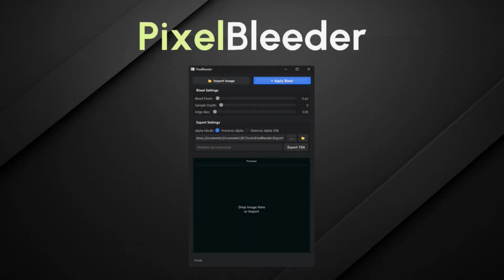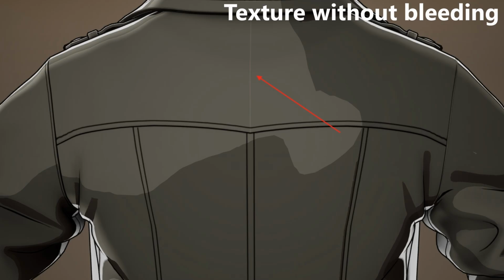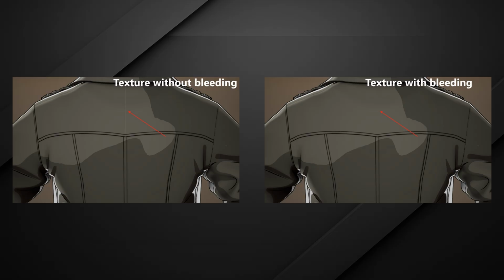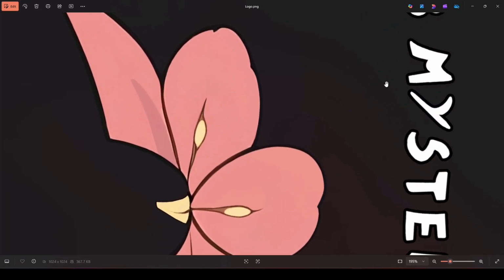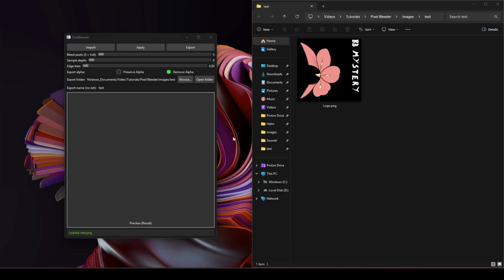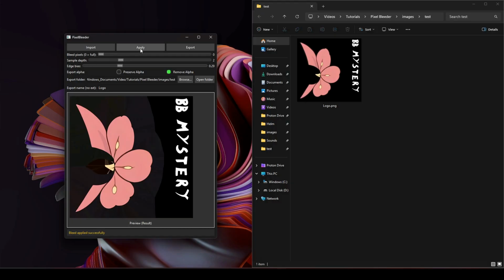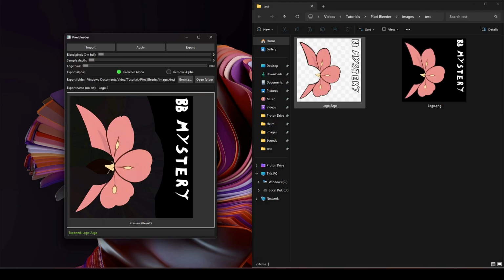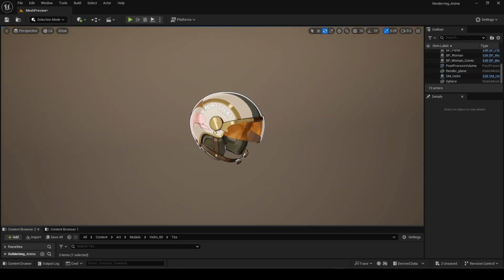Pixel Bleeder: Fix Seams on Your 3D Model Textures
This video demonstrates a simple Python tool I built for Pixel Bleeding (or texture dilation).

The Problem it Solves: When you use a texture on a 3D model, especially in a game engine, tiny gaps often appear along the edges of your UV map (the seams). This lets the black or transparent color underneath the texture show through, creating ugly lines.

What this Tool Does:

It takes your original texture map (with alpha channel/transparency) as input.

It bleeds the color of the outermost pixels outward, expanding the texture edge without changing the geometry.

It allows control over the amount of bleeding (dilation amount) to prevent errors.

The tool is designed for efficiency and easily batch processes textures.

This is a handy utility for anyone preparing game-ready assets and needing to eliminate visible texture seams effortlessly.